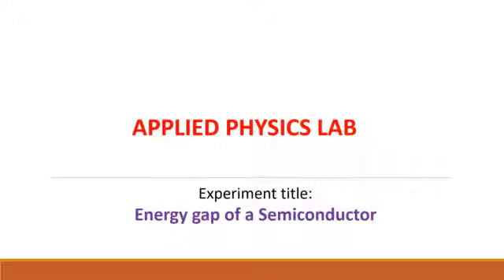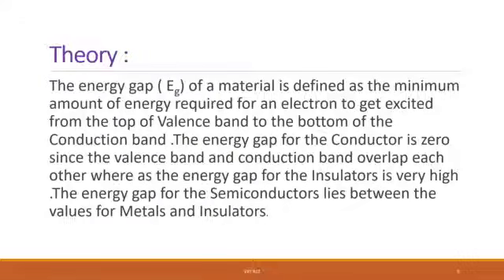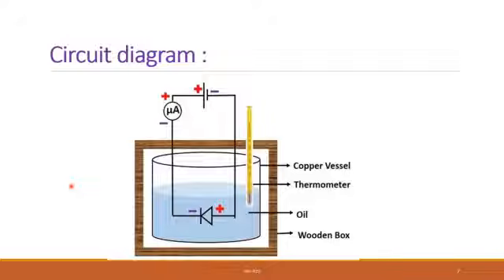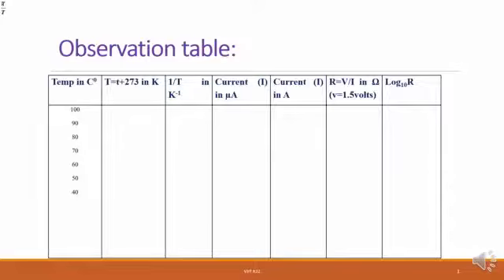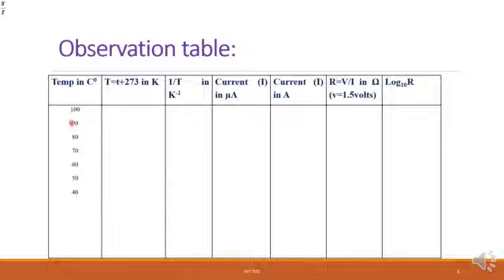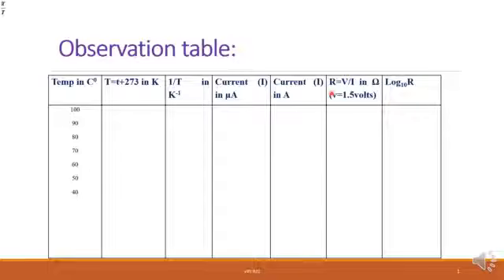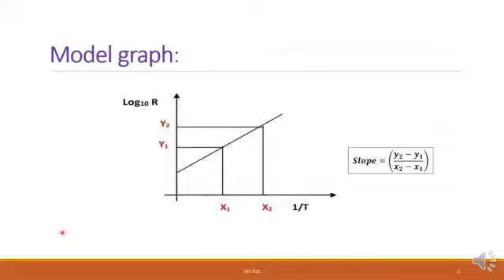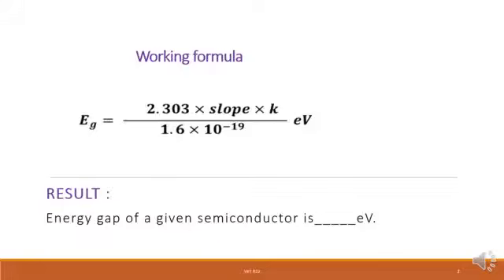Energy gap of a semiconductor